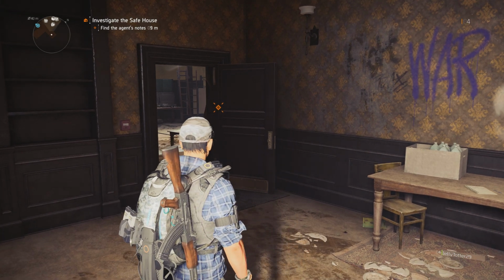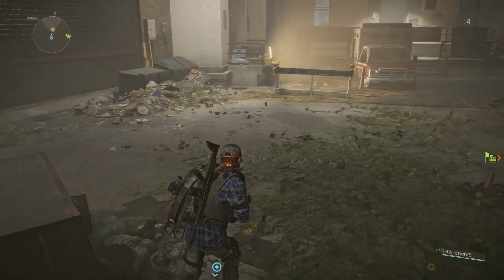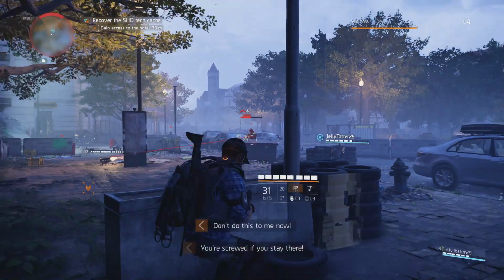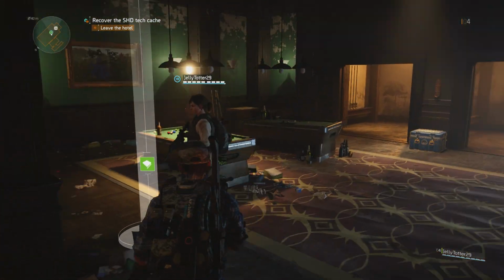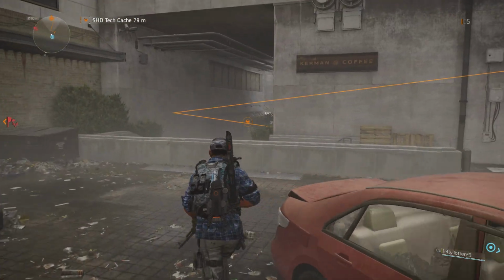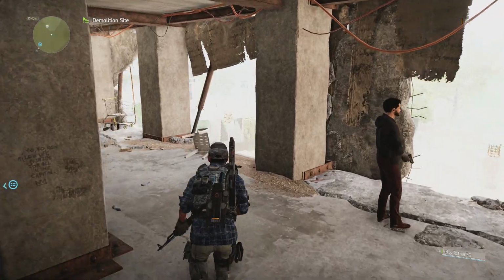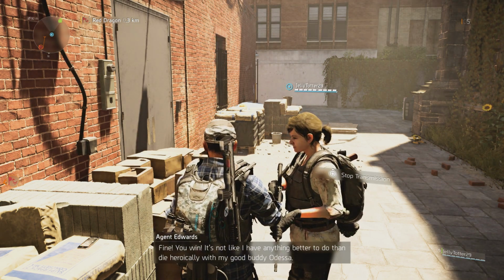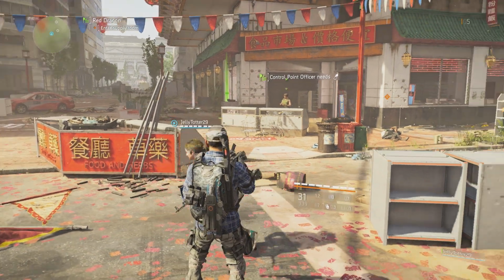Tom Clancy's The Division 2 (Part 3)